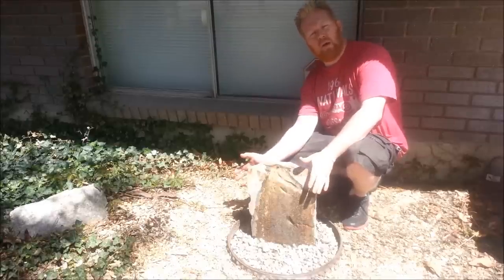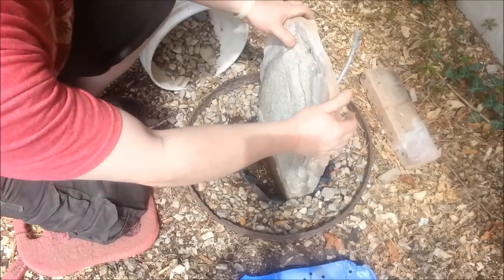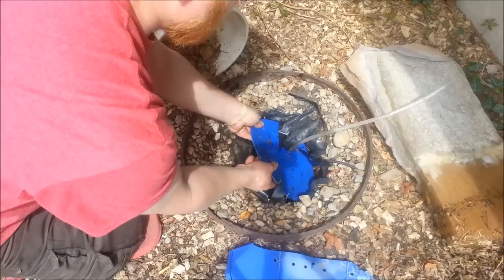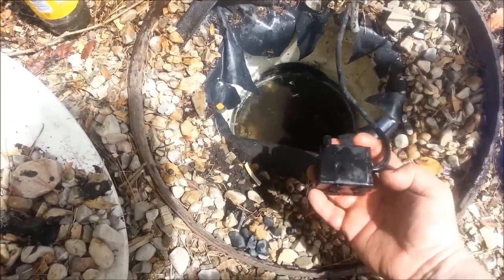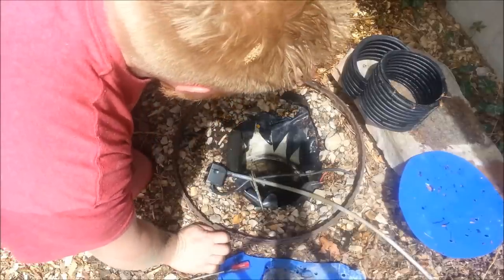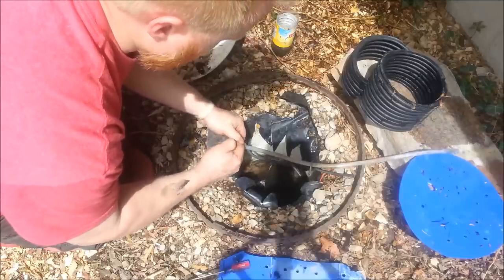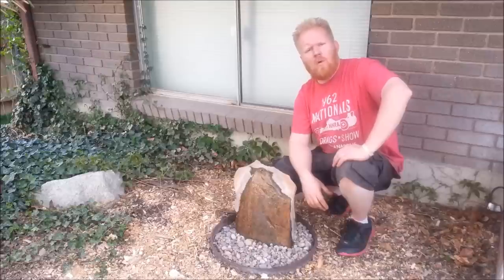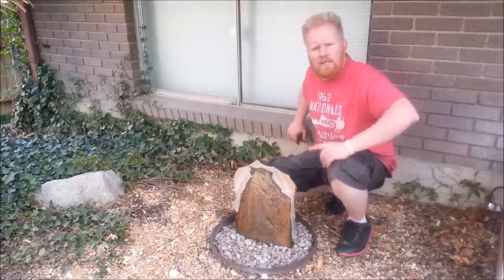DIY Rock Water Fountain Feature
Recirculating rock water fall feature
GREAT affordable pond pump